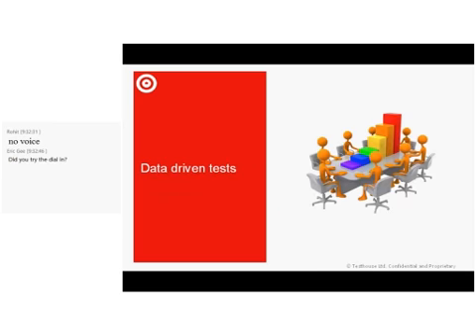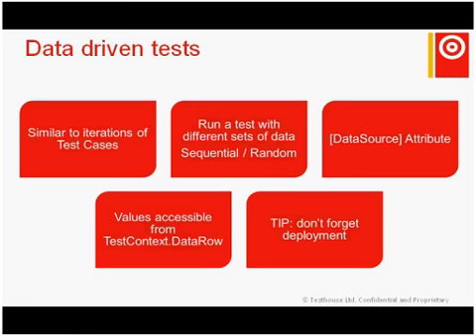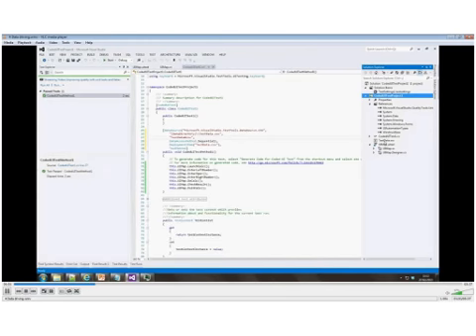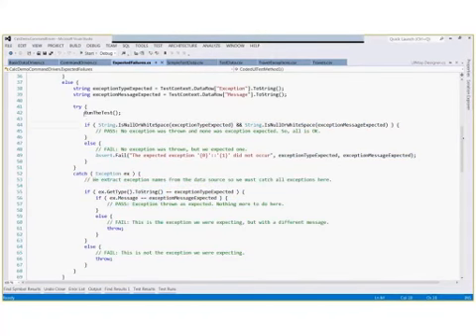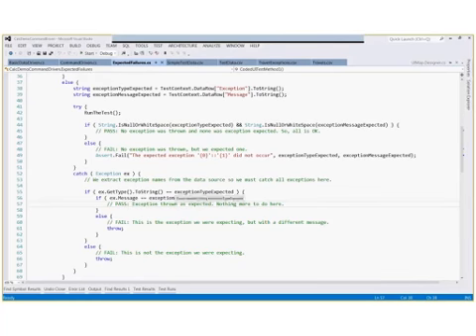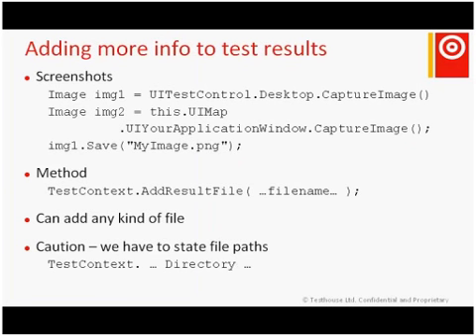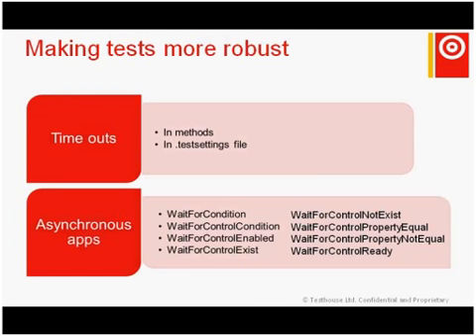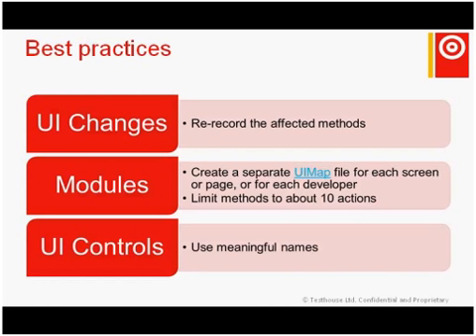Data_driving_with_Coded_UI_in_Visual_Studio_2012_Video